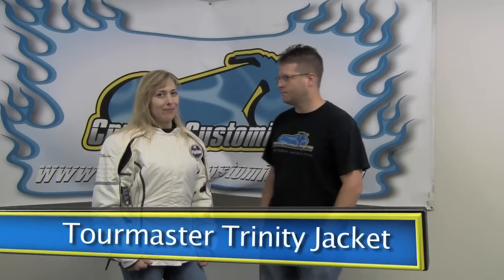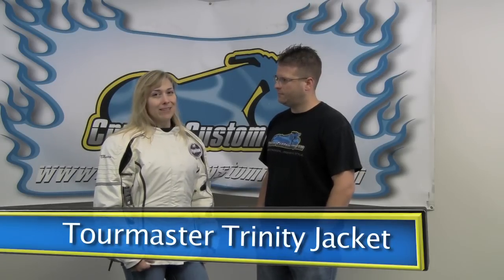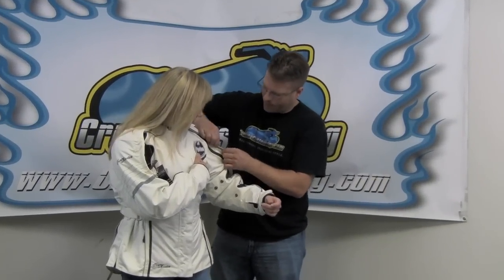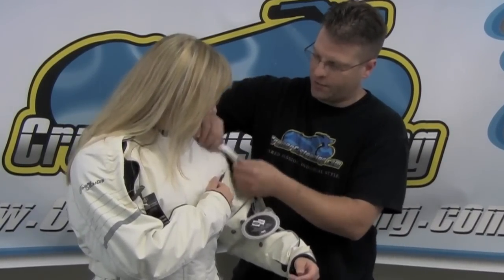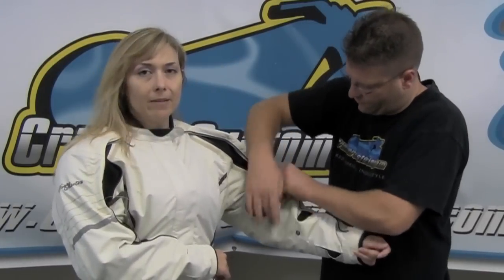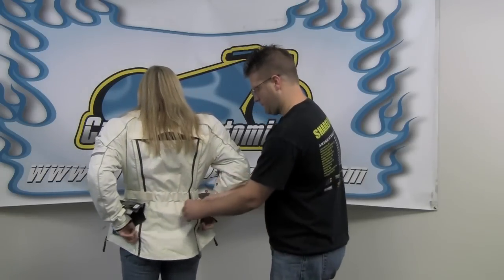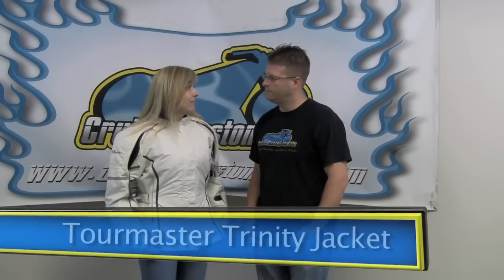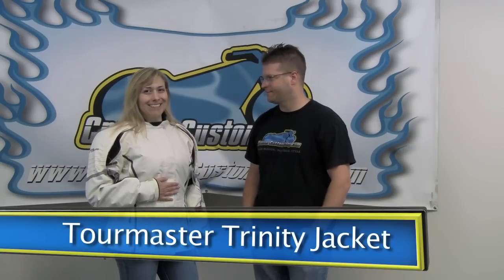TourMaster Trinity 3.0 Women Motorcycle Jacket Ladies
Trinity Series 3 Jacket

• The 400 denier Nylon Dobby 3/4 length shell combines with a waterproof / breathable Rainguard® barrier
• Waterproof zippered chest / sleeve vents and rear exit vents provide flow-through ventilation
• Two-way main zipper closure with dual wind
flap seals out the elements
• Phoslite® black reflective sleeve piping and Tour Master's signature reflective rear triangle increase nighttime visibility
• The Microfiber lined collar and cuffs are soft, yet durable
• Collar anchor snap eliminates flapping while the collar is open
• Adjustable sleeve takeup straps at the forearm and bicep help secure protective armor
• Removable, CE-Approved armor at the elbow and shoulder with an articulated triple-density back protector
• Tour Master's Ladies Z.O.Q. (Zip-Out Quilted) Liner features a comfortable color-matched taffeta liner
• Zippered chest map pocket, hand warmer pockets, internal pouch pocket and mobile media pocket
• Two zippered vertical gussets in the waist improve fit and comfort when seated in the riding position
• Adjustable waist belts, with TPR pulls help to fine tune the fit
• Includes a jacket/pant zipper attachment with the pant side included